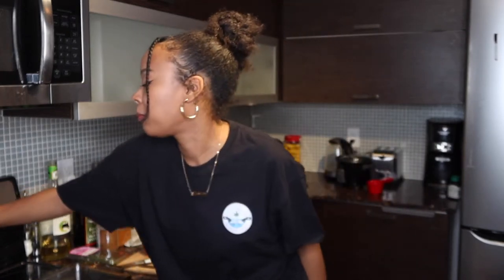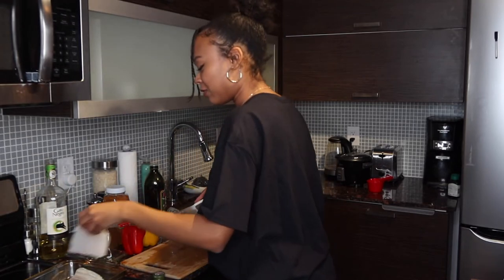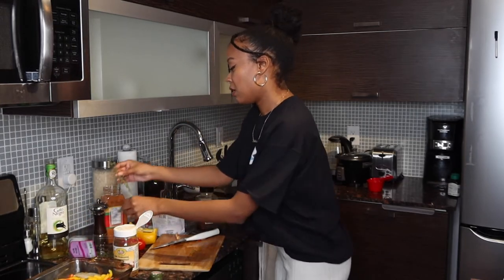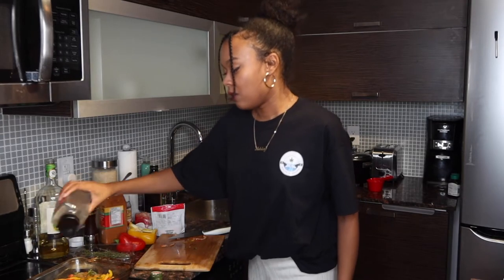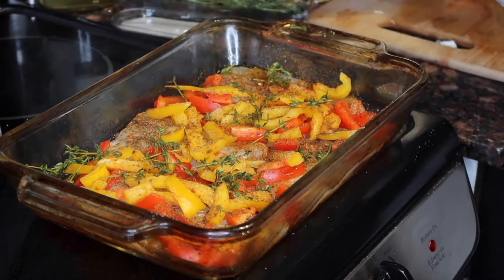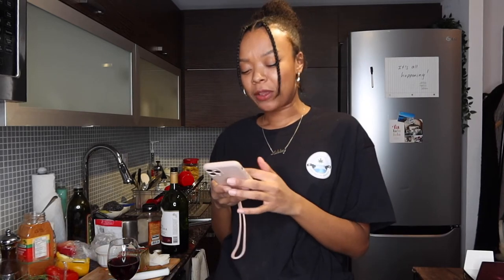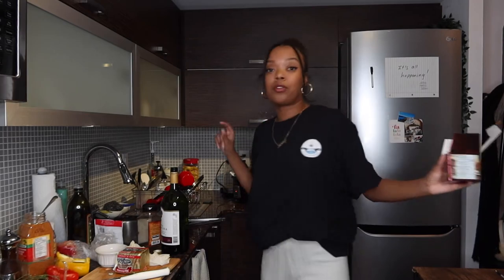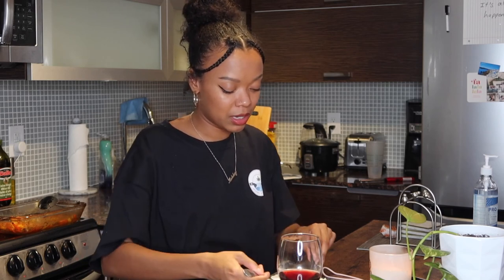Let's talk about life and cook easy Jamaican fish!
In todays video, I'll be showing you how I make Jamaican pepper fish! It's super easy. So, let's talk about life and cook 20 minute fish :)

(This was originally my sister's boyfriends recipe then I tweaked it a lil)

Ingredients featured:

Bassa fillet (or any fish of choice)
Salt & Pepper
All purpose seasoning
Garlic powder
Jerk seasoning
Chilli flakes
Fresh Thyme
White wine
Tomato
Red Pepper
Yellow pepper
Olive oil

Age: 26
City: Toronto
Camera: G7x Mark III
She/Her